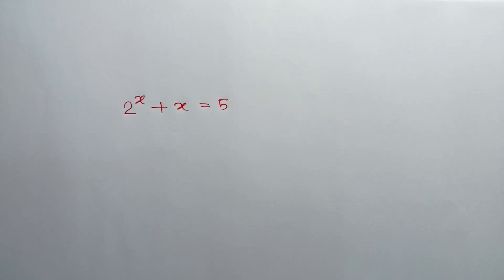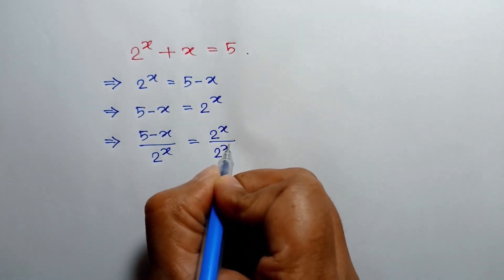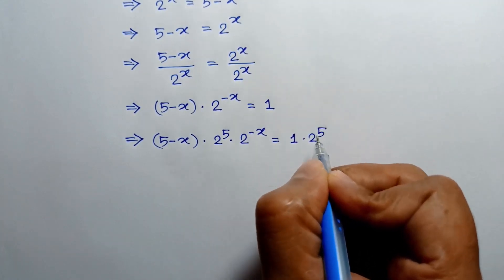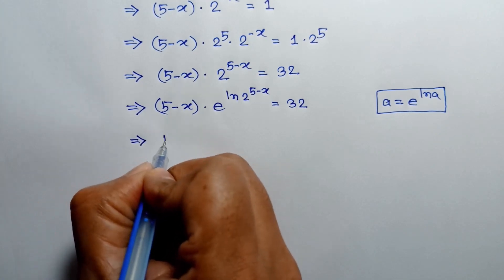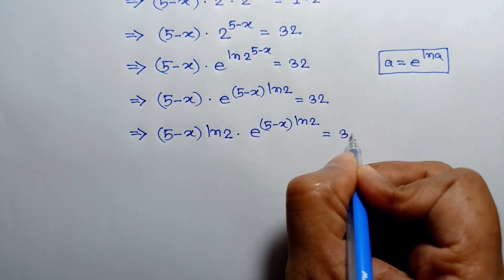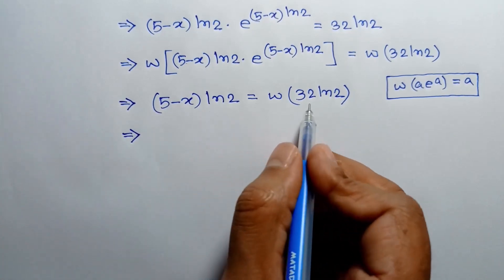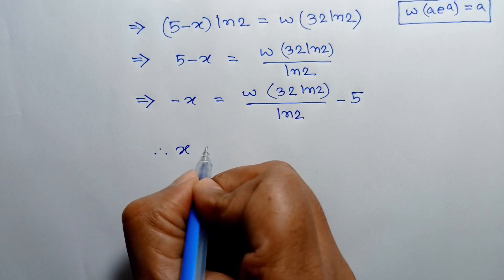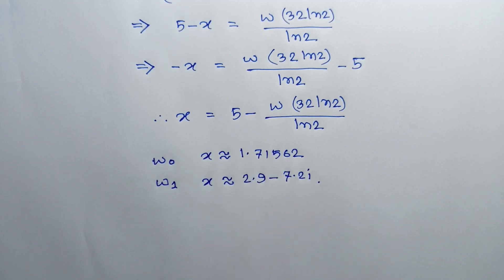Math Olympiad Exam | Lambert W Function | Solve Exponential Equation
Learn how to solve a triangle, step-by-step tutorial.

A Nice Geometry Problem | Geometry - How To Solve triangle Quickly!

math olympiad
lambert w function
olympiad mathematics
math olympiad questions
maths olympiad
olympiad math
3^x+x=30
mathematics olympiad
olympiad mathematics questions and answers
lambert function
olympiad maths
1 2 3 go
linear algebra
math
math olympiad exam
math olympics
mathematical olympiad
maths olympiad questions
olympiad exam
tetration
w function
algebra
blackpenredpen
olympiad
初中数学
1 2 3 go en français
1 2 go
1=0 proof
2012 theory
differential equations
differential equations class 12
exponential equations
functional equations olympiad
go wrong
ioqm
ioqm preparation
lambert w function series expansion
lectures
math and science nerds
math geometry
math problems
math questions
math solve
mathematica
maths class
olimpiada matematica
olympiad question
olympic math
premath
rmo 2023
rmo maths olympiad
simple math